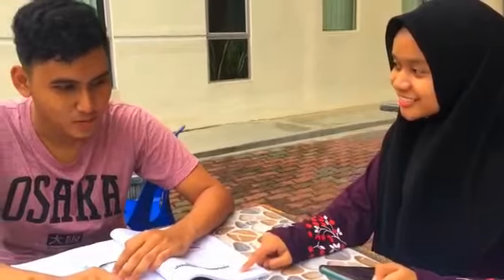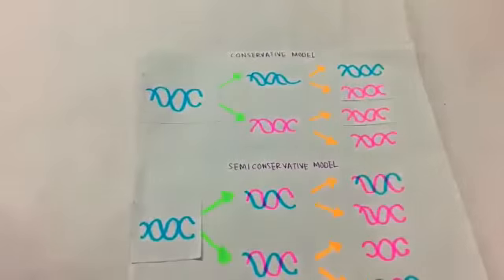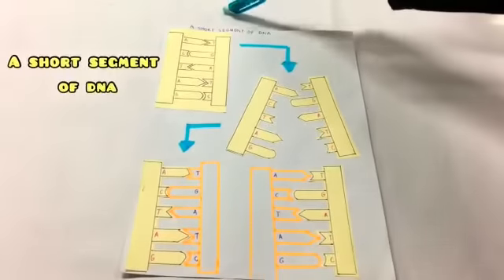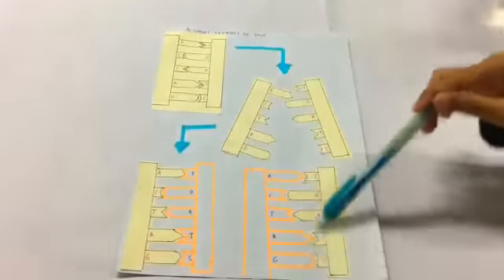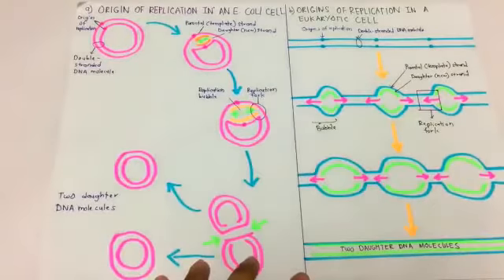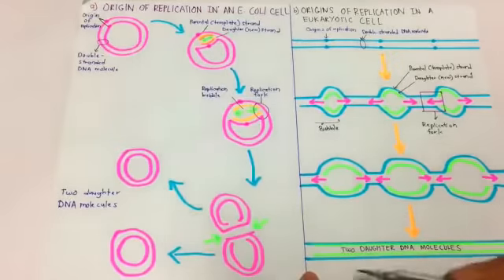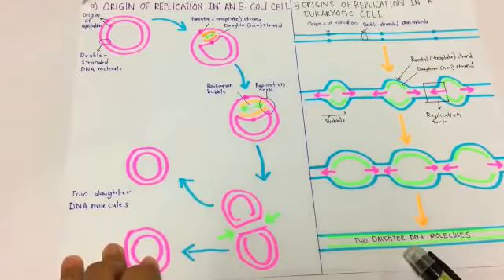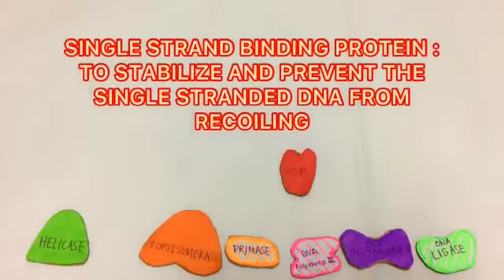6.1 DNA REPLICATION